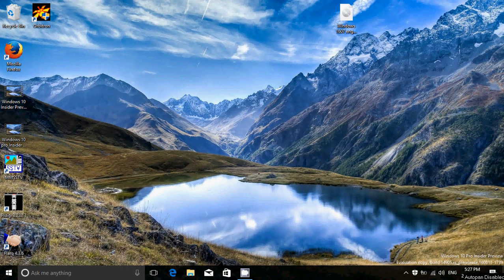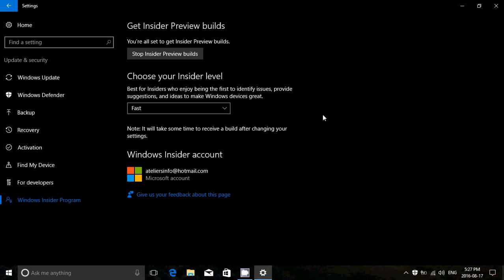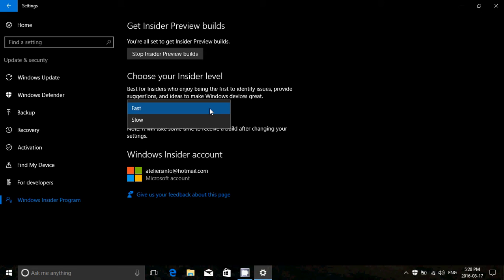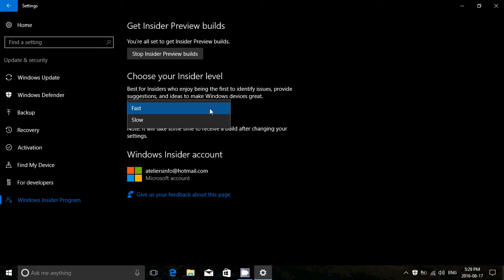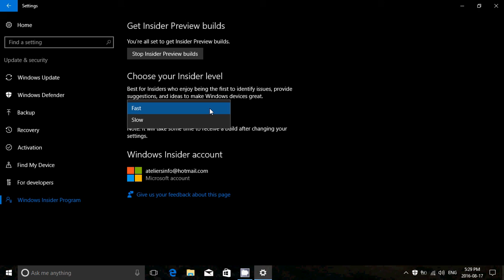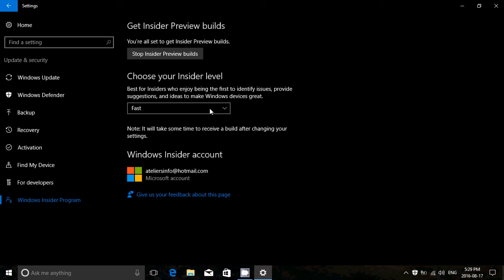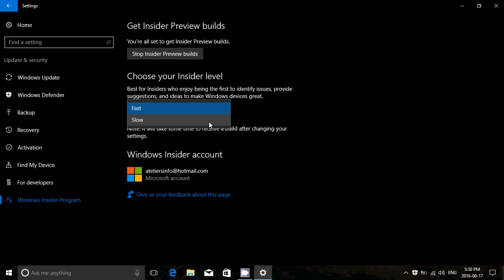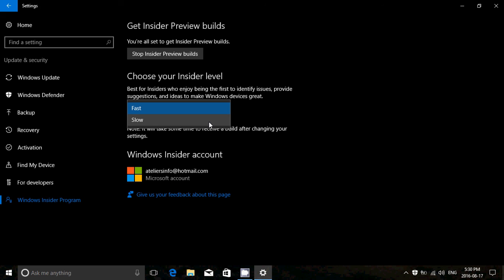What are the differences between the Windows 10 Insider preview levels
The maine difference between the different insider ring levels for Windows 10